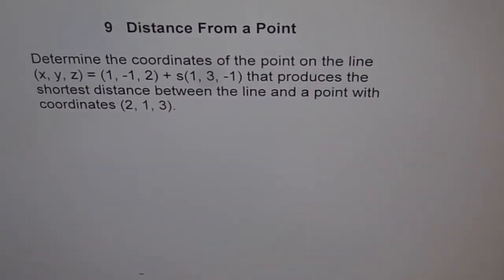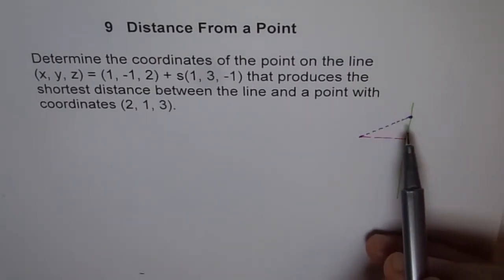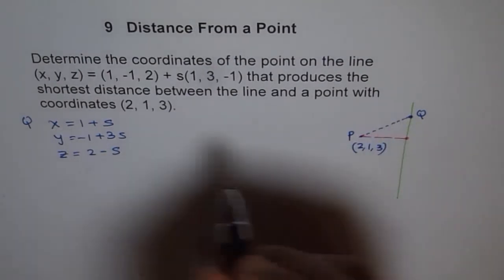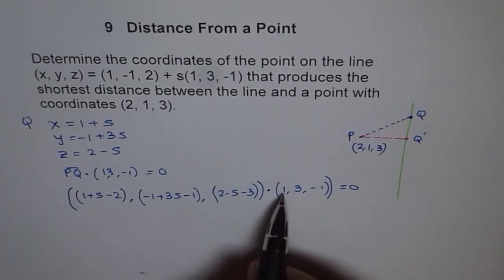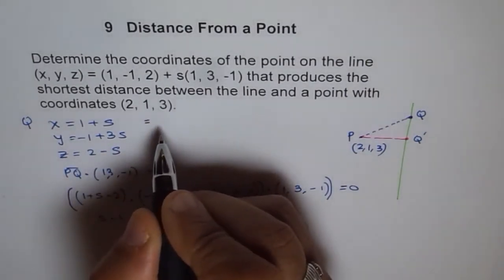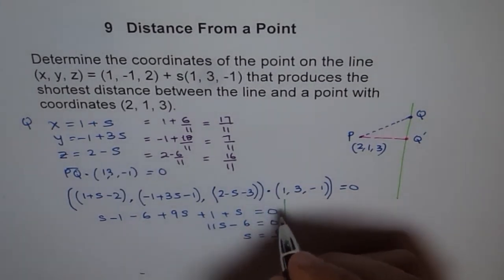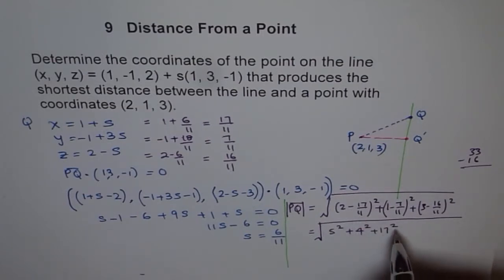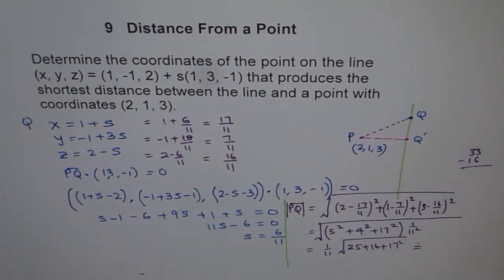VECTORS TEST: Shortest Distance From a Point To the Line Foot of Perpendicular Vectors R3